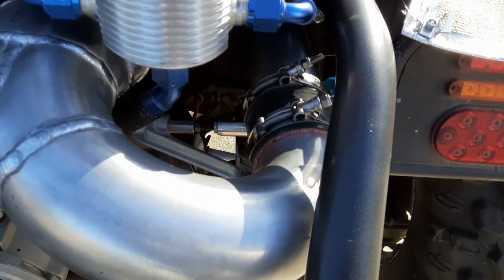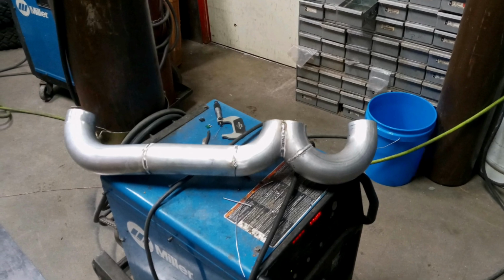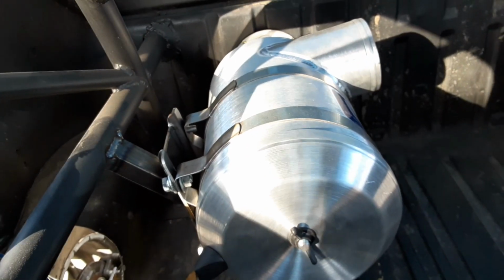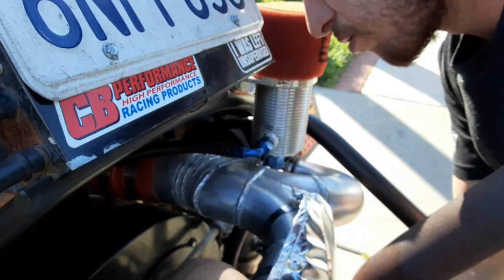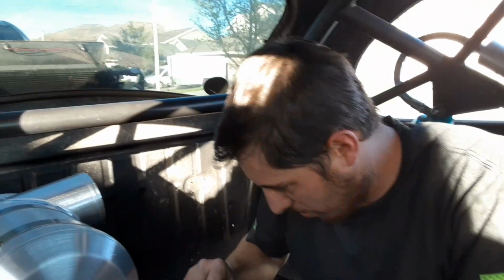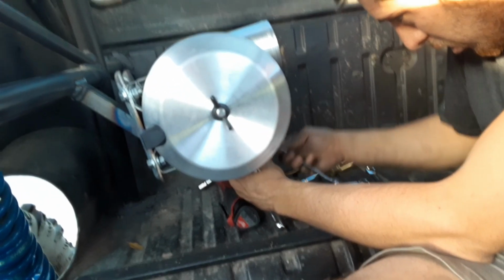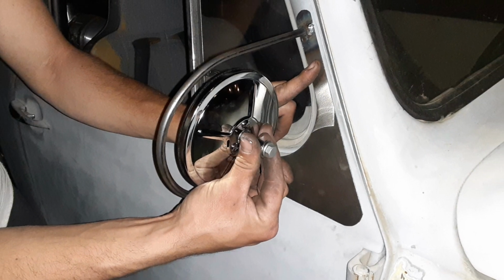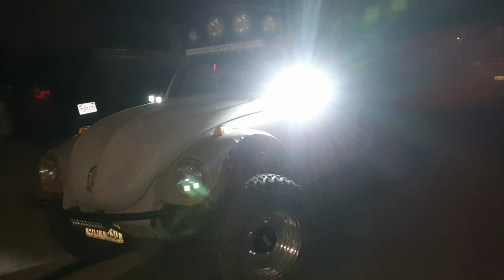Baja Bug MODS that make a BIG Difference! 🤤👌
What's up Dusty Crew, in this one Spence and I show off our two most recent mods that we have fabricated: one being the brand new airbox filtration system and the other being some badass side mirrors with LED lights 😁🙌

Both turned out pretty amazing! The new air system is filtering out so much more dust than the old style with filter and pre-filters. Hopefully we won't have to keep cleaning our carbs mid-desert trip anymore 😅
And the new side mirrors give a whole lot more visibility on the whole! We can actually see what's going on behind us now, not to mention those LEDs are super bright for any kind of future night offroading.

It helps let us know there are people out there who appreciate and enjoy what we do :)